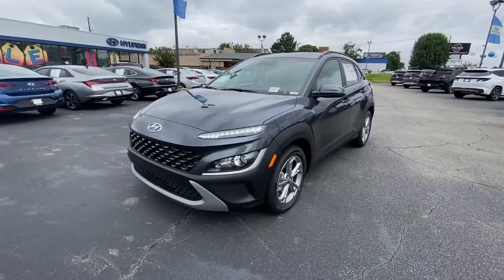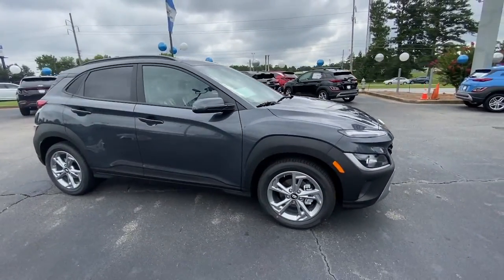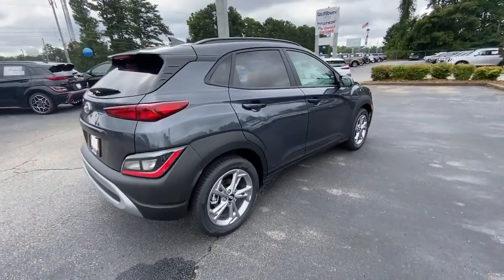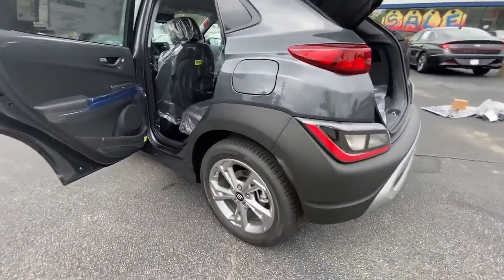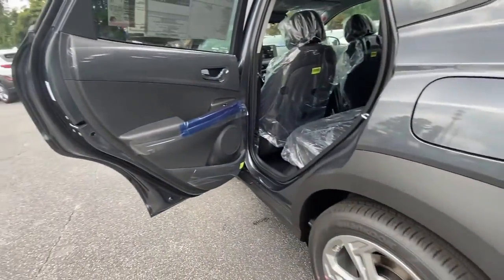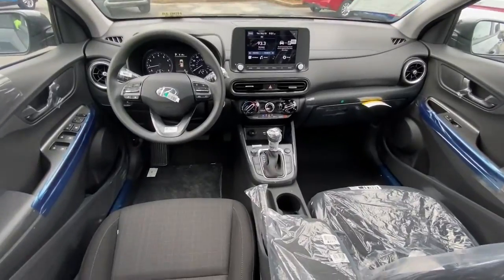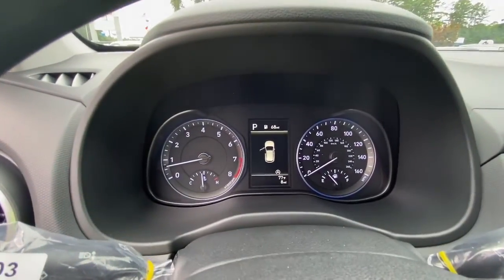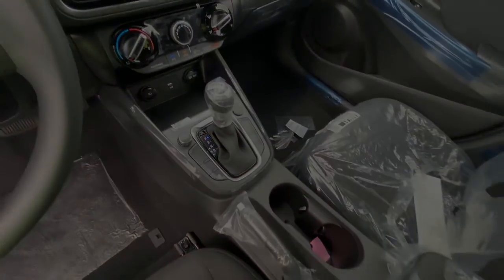2023 Hyundai Kona Riverdale, Morrow, Union City, Jonesboro, Forest Park, GA H9634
Thunder Gray New 2023 Hyundai Kona available in Riverdale, Georgia at Southtowne Hyundai of Riverdale. Servicing the Morrow, Union City, Jonesboro, Forest Park, GA area.

   Thunder Gray 2023 Hyundai Kona Sel FWD 7-Speed Automatic 2.0L I4 MPI DOHC 16V LEV3-ULEV70 147hp ABS brakes Alloy wheels Electronic Stability Control Heated door mirrors Illuminated entry Low tire pressure warning Remote keyless entry Traction control.brbrHome of the 20 YEAR / MILLION MILE WARRANTY! ABS brakes Alloy wheels Electronic Stability Control Heated door mirrors Illuminated entry Low tire pressure warning Remote keyless entry Traction control 4-Wheel Disc Brakes 5.715 Axle Ratio 6 Speakers Air Conditioning Apple CarPlay and Android Auto Brake assist Cloth Seat Trim Delay-off headlights Driver door bin Driver vanity mirror Dual front impact airbags Dual front side impact airbags Exterior Parking Camera Rear Front anti-roll bar Front Bucket Seats Front reading lights Front wheel independent suspension Fully automatic headlights Occupant sensing airbag Outside temperature display Overhead airbag Overhead console Panic alarm Passenger door bin Passenger vanity mirror Power door mirrors Power steering Power windows Rear window defroster Rear window wiper Roof rack: rails only Security system Speed control Speed-sensing steering Split folding rear seat Spoiler Steering wheel mounted audio controls Tachometer Telescoping steering wheel Tilt steering wheel Trip computer Turn signal indicator mirrors and Variably intermittent wipers. 29/36 City/Highway MPGbrbrbrSouthTowne is a family owned and operated full-service dealer serving the communities of Newnan Peachtree City Carrollton Griffin LaGrange Columbus Union City Morrow Riverdale Fayetteville and the rest of Greater Atlanta for more than 25 years. We are 100% committed to ensuring this will be the most pleasant car-buying and ownership experience youve encountered. We look forward to the opportunity to earn your business. Price does not include tax tag title fees or doc fee of $897.